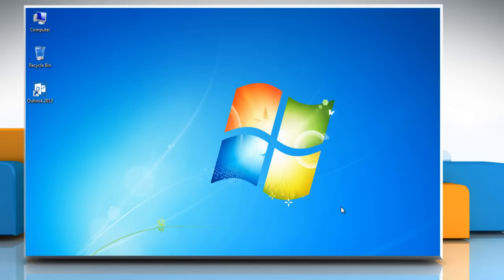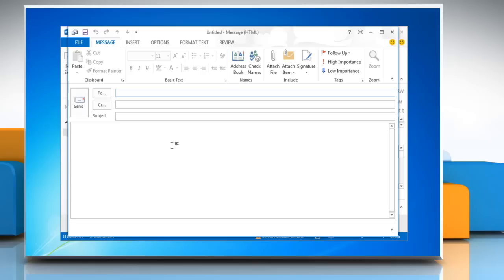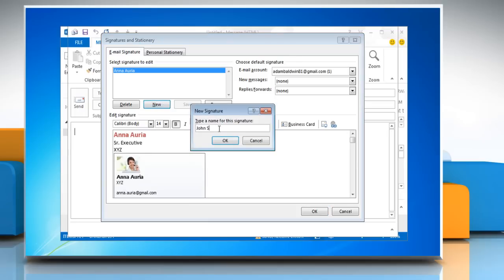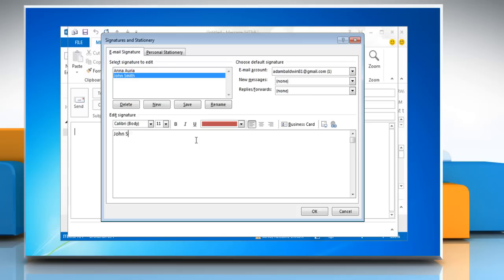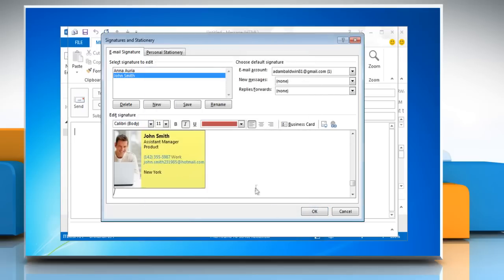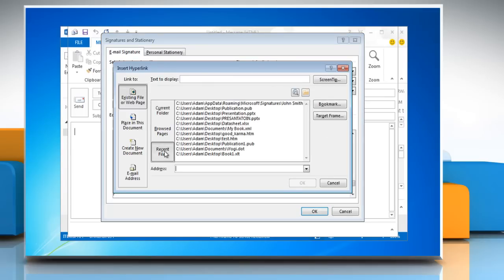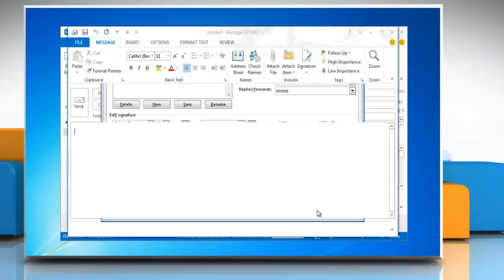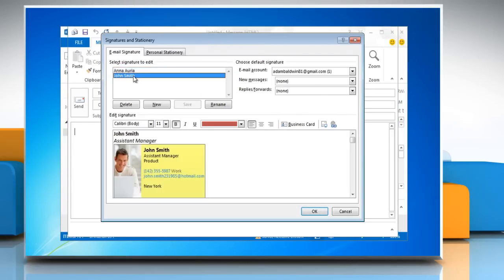How to Create and Insert a Signature in Outlook 2013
Want to create and insert a Signature in Microsoft® Outlook 2013? Watch this video and follow the steps.

The content in this video is provided on an "as is" basis with no express or implied warranties whatsoever.